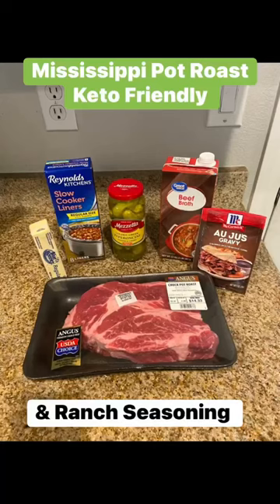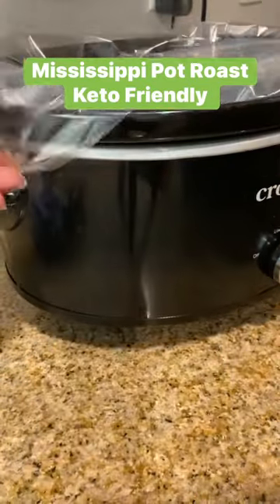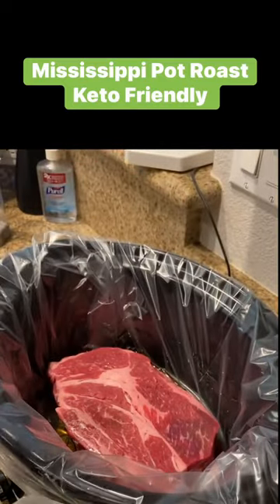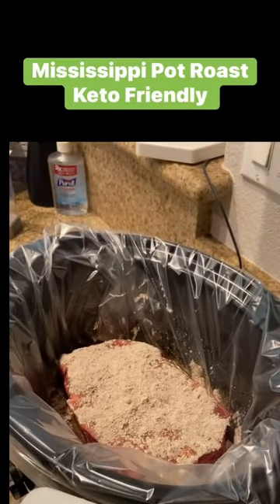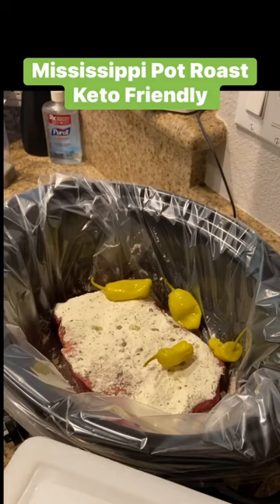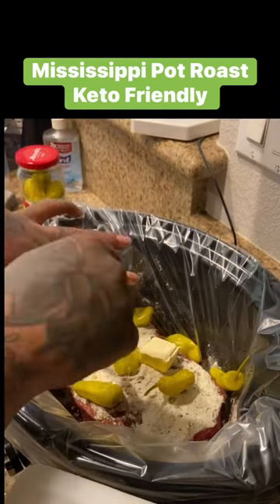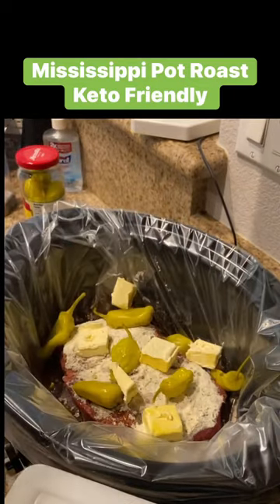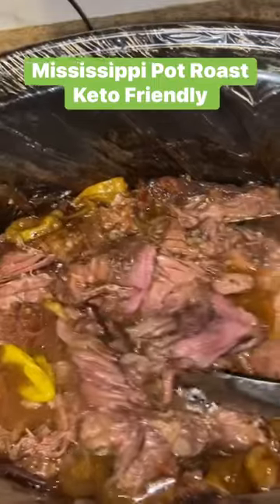Mississippi Pot Roast 😊